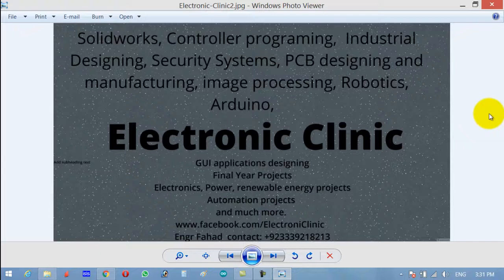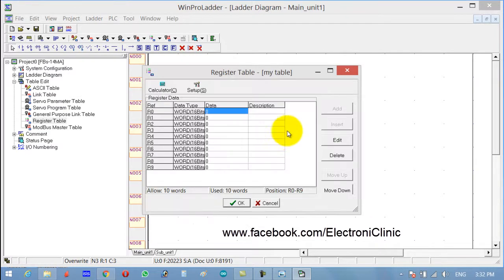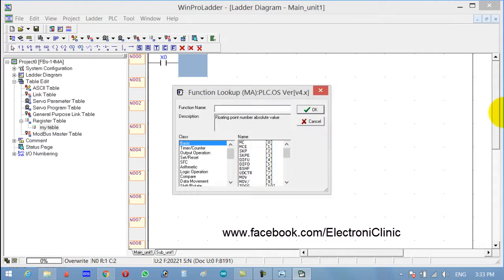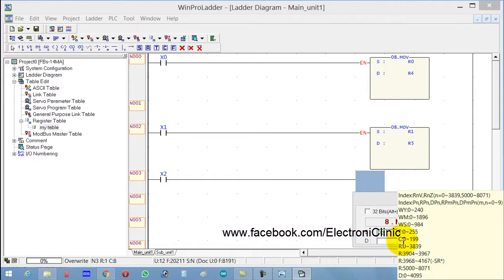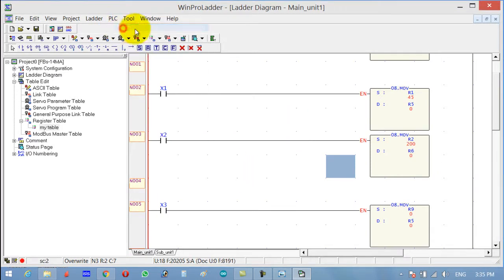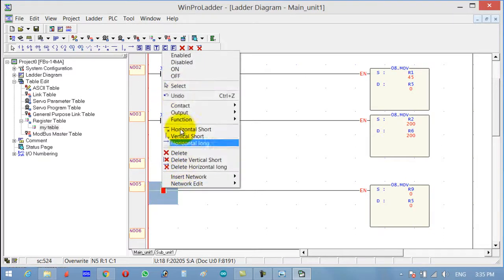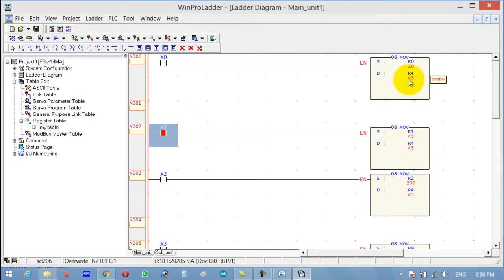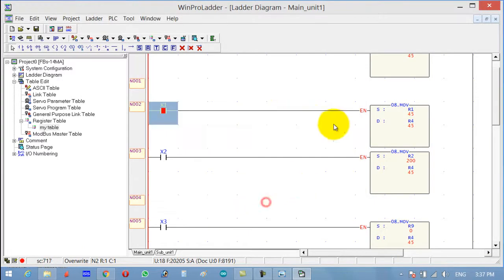PLC ladder logic programming tutorial# 10: Data Movement | PLC MOV instruction "Fatek"winproladder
Description:
plc ladder logic programming tutorial: data movement-
In this Video tutorial you will learn how the data can be moved from one location to another using the plc mov instruction. Data movement is most frequently used in plc ladder logic programming. The plc used is fatek and the software used is Winproladder.

Amazon Purchase links:

Fatek PLC FBS:

24V PNP and NPN infrared Sensors:

Other Must-Have Tools and Components:
Arduino Uno, Nano, Mega, Micro "All types of Arduino Boards":

Top Arduino Sensors:

Top Oscilloscopes

Variable Supply:

Digital Multimeter:

Top Portable drill machines:

Jumper Wires:

3D printers:

CNC Machines:

Electronics Accessories:

Hardware Tools: